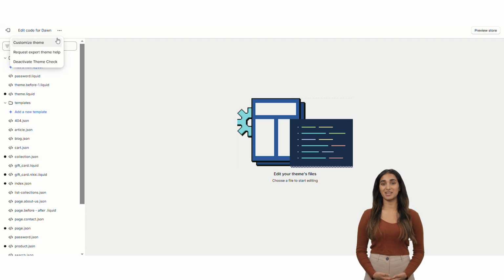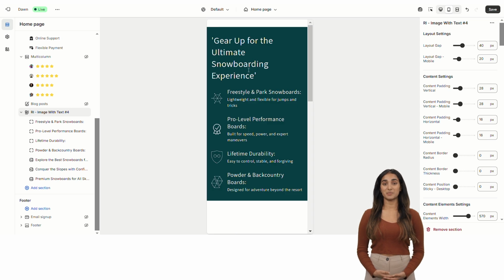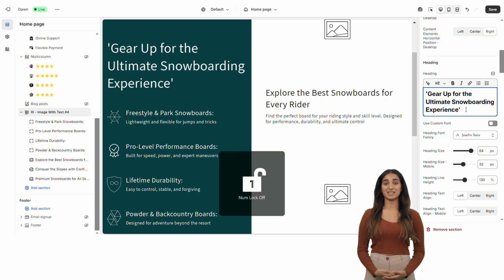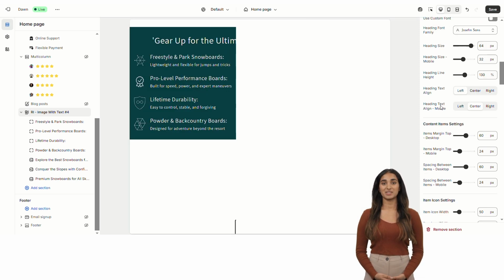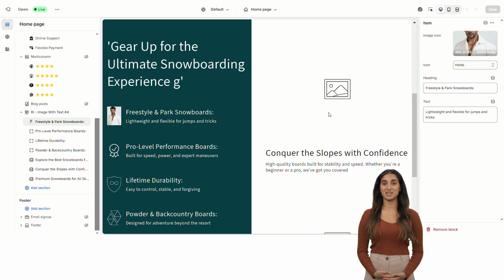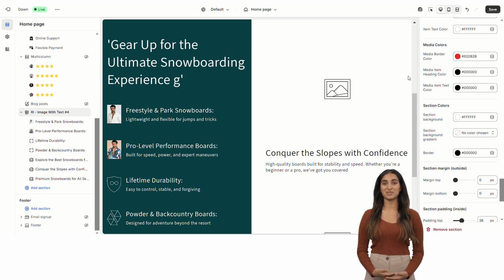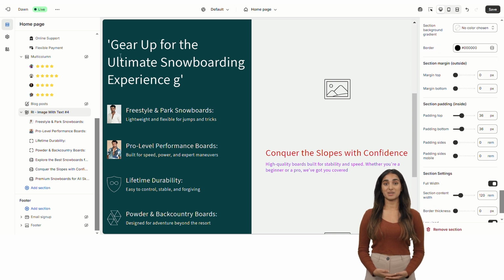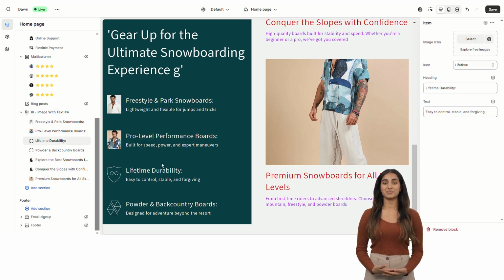Advanced Shopify Theme Development - Image with Text Section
Use Image with Text to blend product highlights and brand storytelling in your Shopify Section Store. Drive engagement with clear visuals and compelling copy.